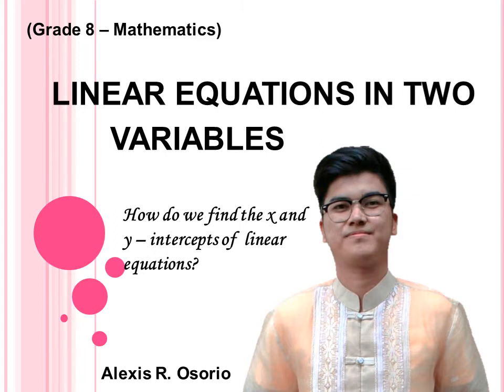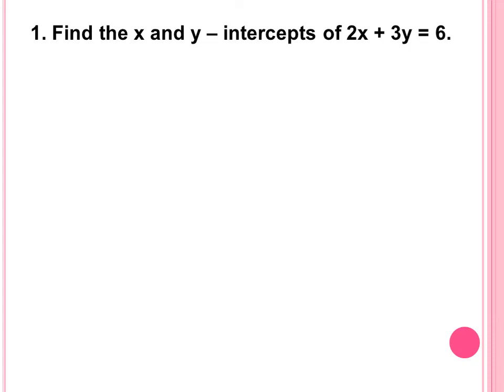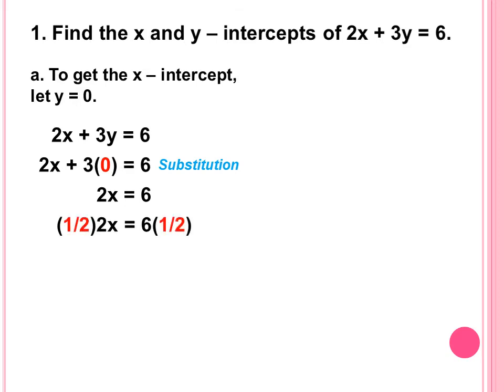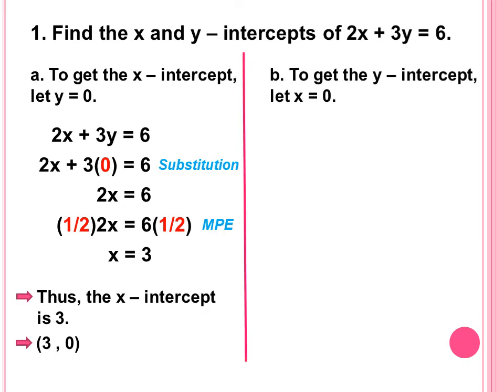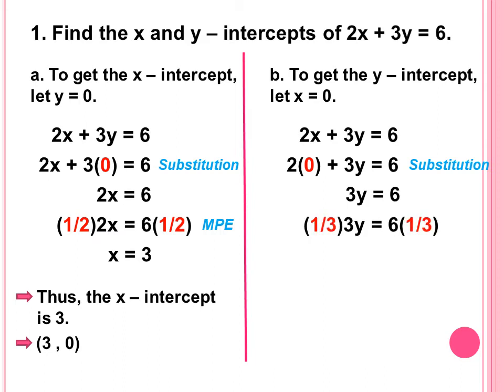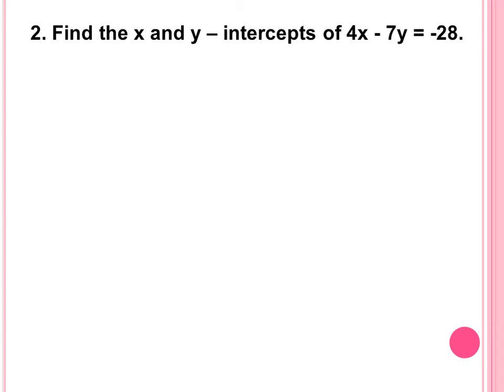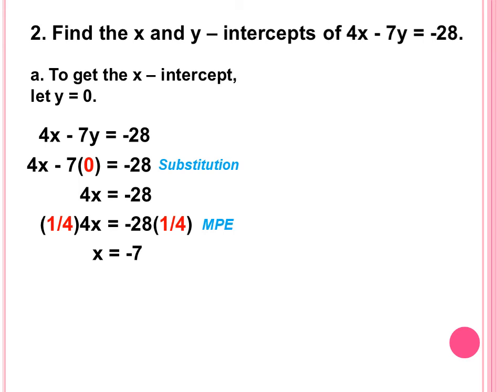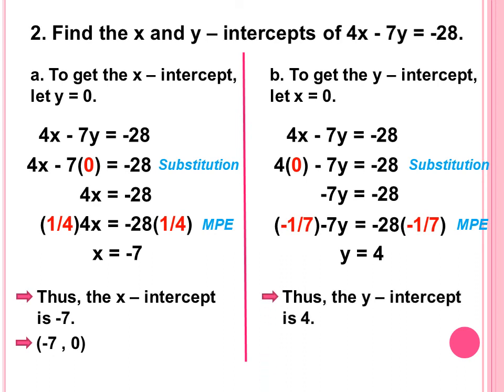How to get the x and y - intercepts of Linear Equations / Grade 8 Mathematics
In this video, you will learn how to get the x and y - intercepts of Linear Equations

Enjoy watching! Keep Learning Math because Learning Math is so much FUN!